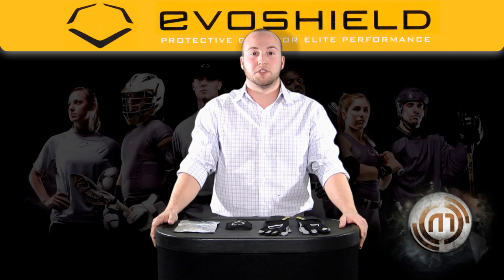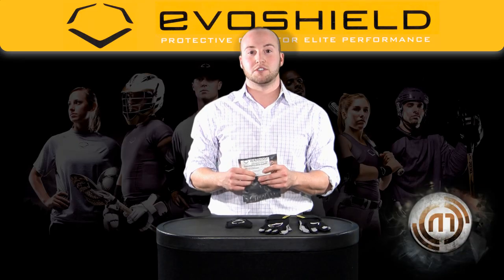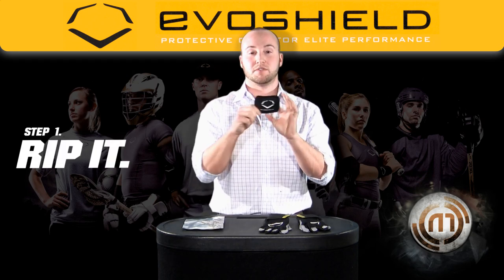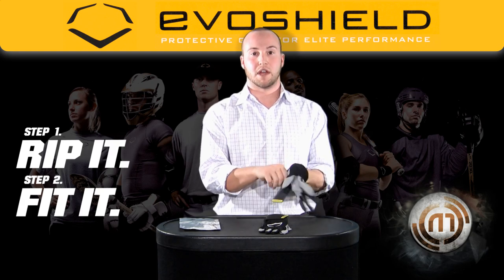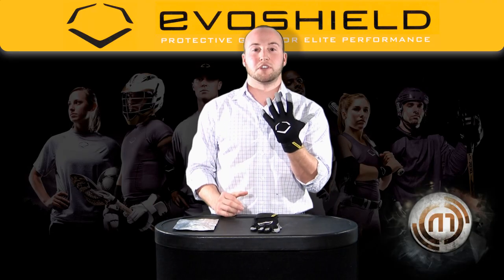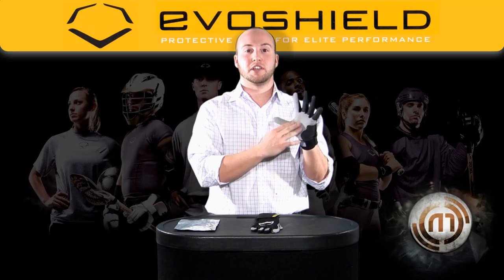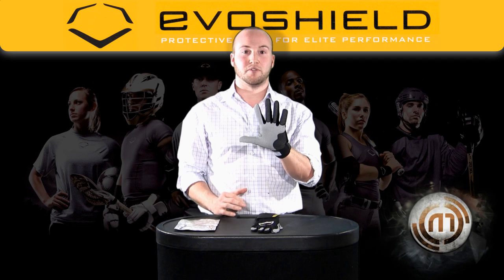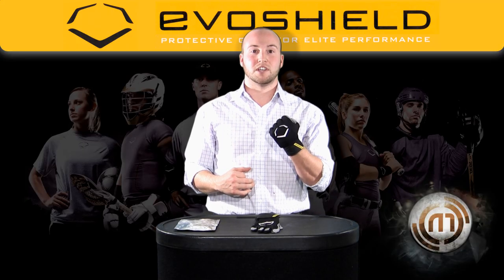Evoshield Baseball Batting Gloves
- Mike Cavasini, from Evoshield, gives you a basic overview of how the Evoshield Protective Batting Gloves protect you, and how to custom mold the shield.